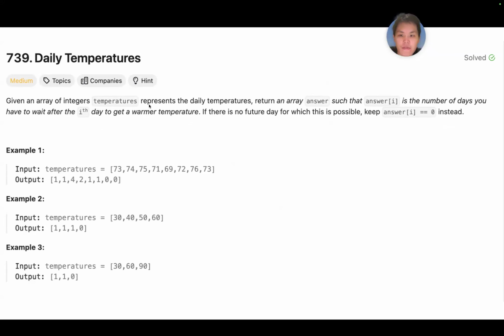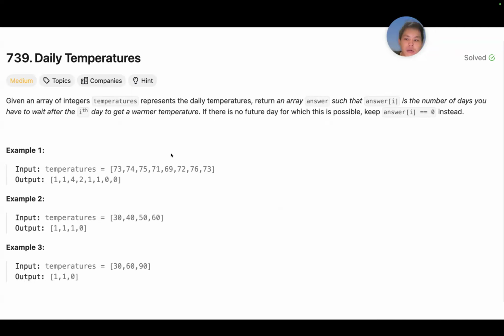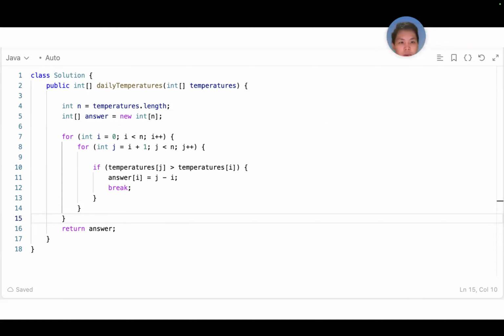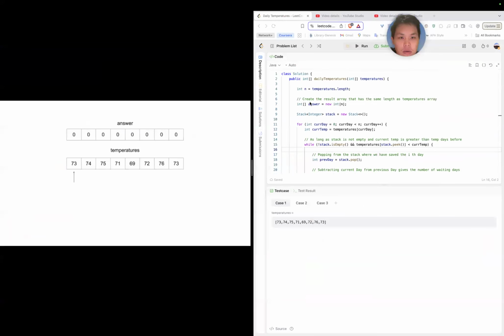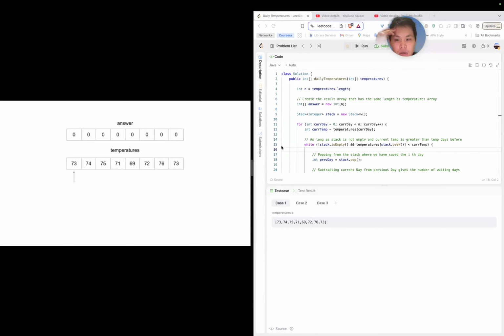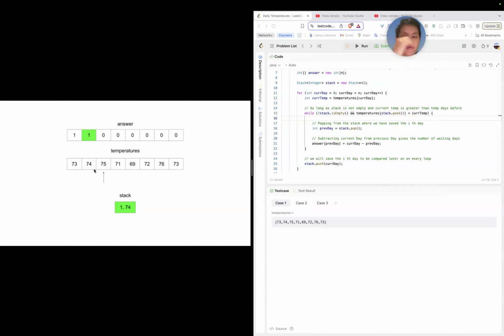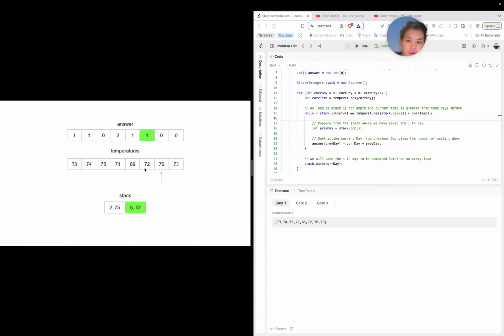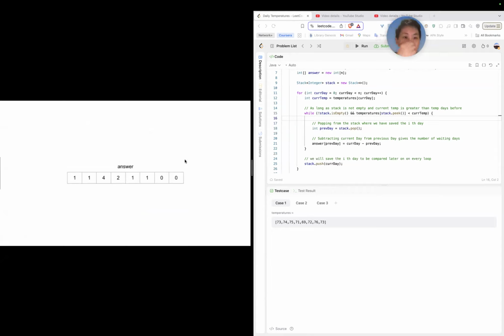Daily Temperatures - Monotonic Stack - Leetcode 739 - Java